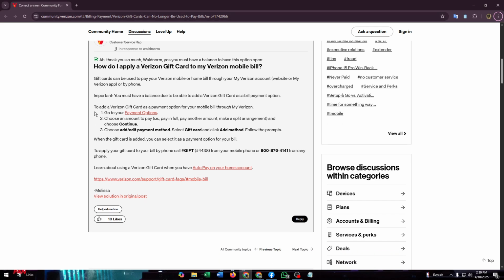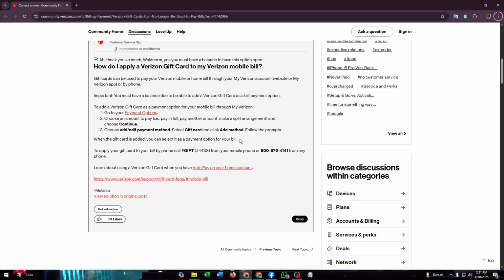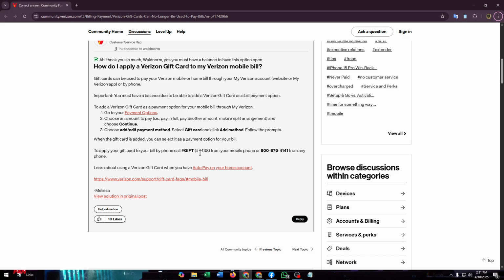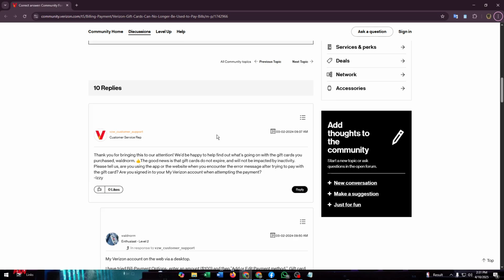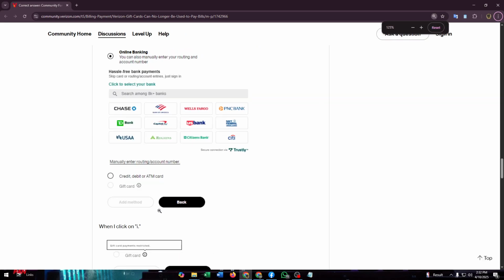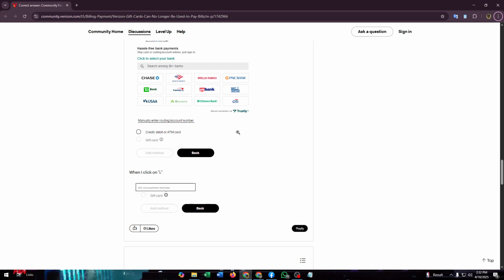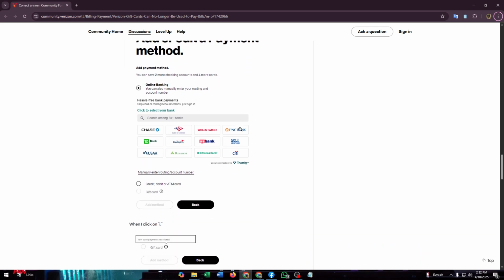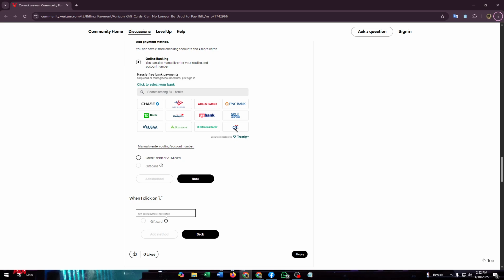How To Add Verizon Gift Card To My Account (2026)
How To Add Verizon Gift Card To My Account

In this video we show you How To Add Verizon Gift Card To My Account. If you want to know How To Add Verizon Gift Card To My Account then this is the perfect tutorial for you.